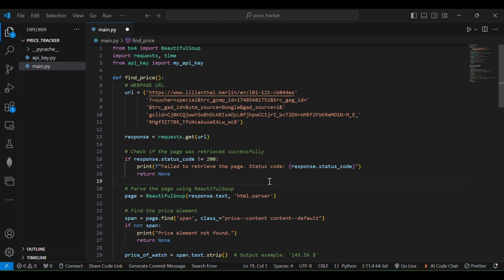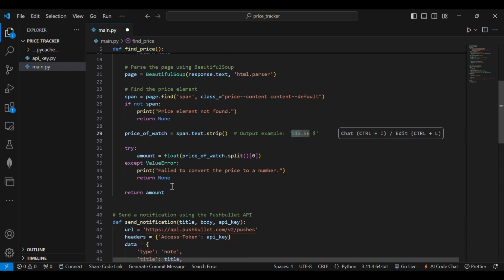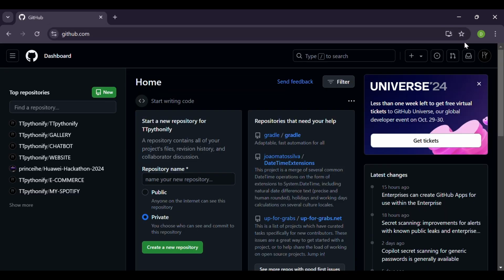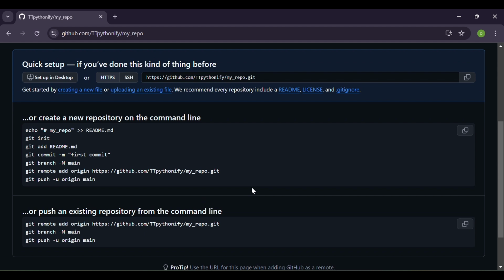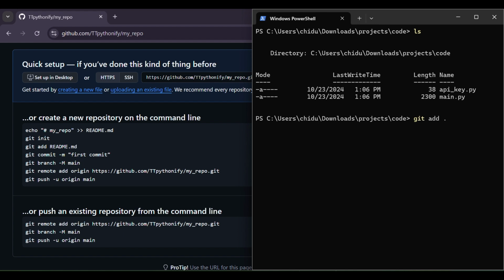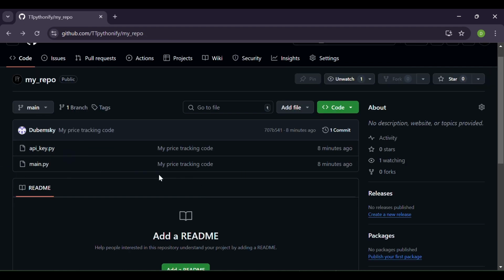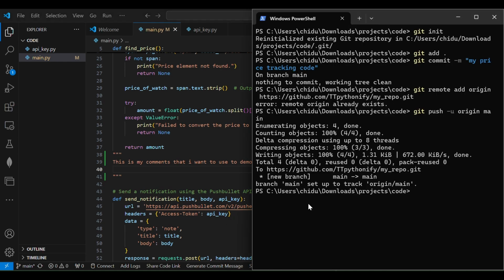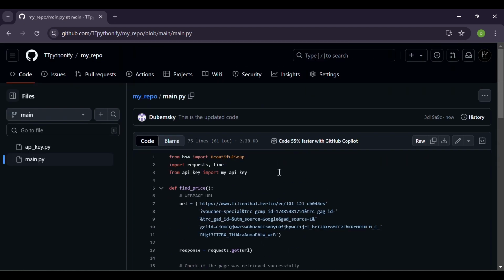Master GitHub for Python Projects: A Beginner’s Guide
Want to boost your programming development skills and collaborate like a pro? In this video, I’ll walk you through everything you need to know about using GitHub with Python projects—from setting up your first repository to pushing code changes, managing branches, and even collaborating with others. Whether you're a coding beginner or looking to solidify your GitHub skills, this guide will have you deploying Python projects with confidence!